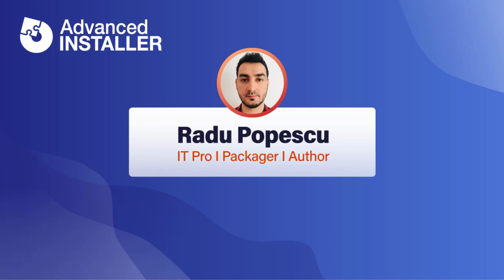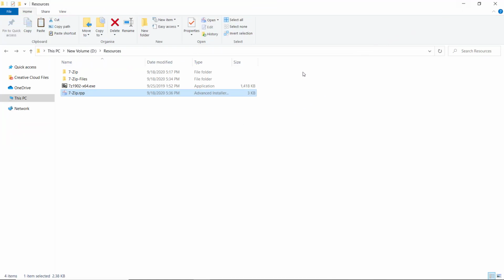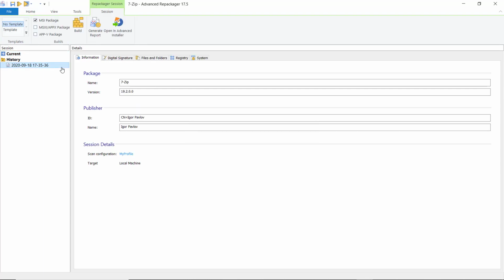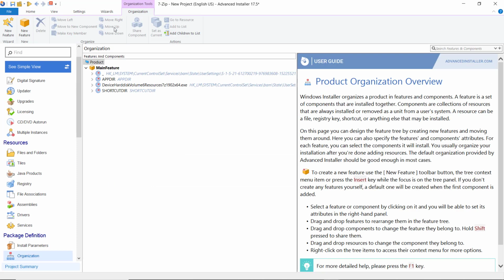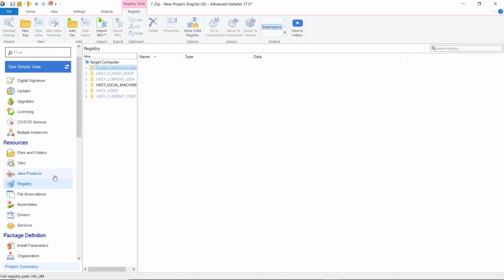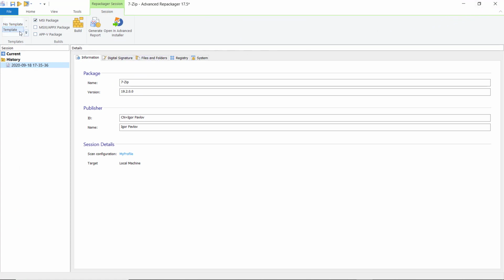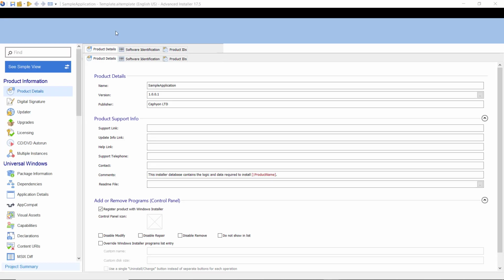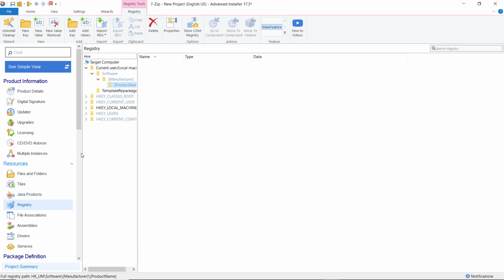Repackager Templates - How to apply template project settings for repackaged installations?